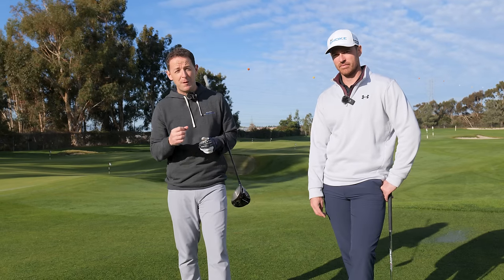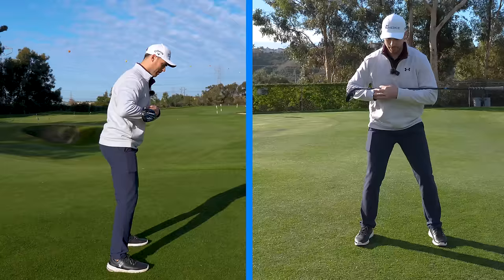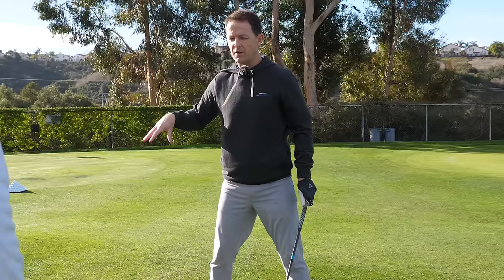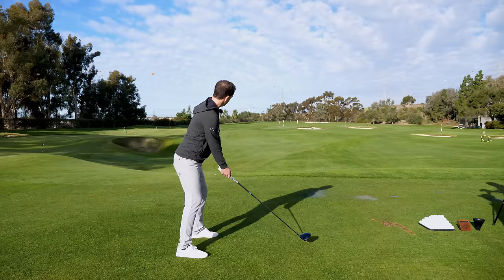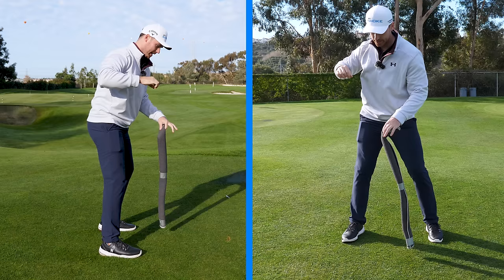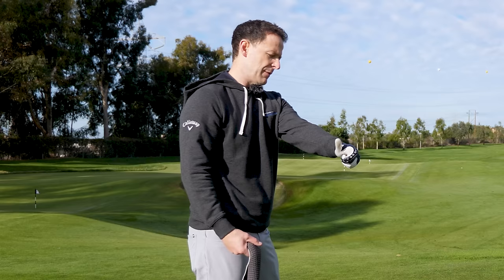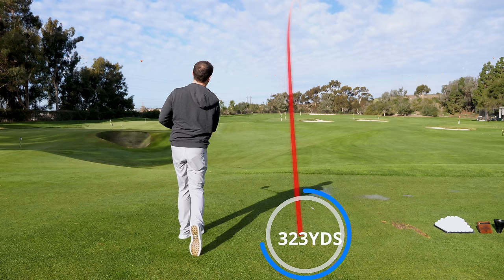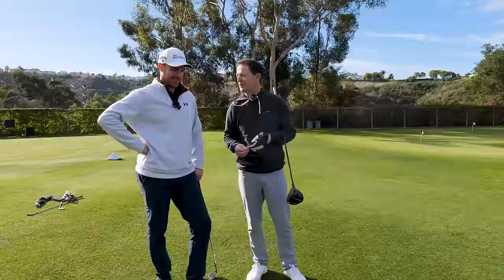I Couldn't Believe How Far I Hit Driver After Discovering This - LIVE GOLF LESSON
If you struggle to hit driver straight or happen to be the shortest hitter in your group it's because you have a driver technique that requires too much effort

Learning to hit driver longer and straighter can be super simple if you follow this 3 step speed booster program Danny Maude shares in this golf video. All you need are two things:

1. A powerful trigger move that starts your golf swing
2. Start the downswing from the correct spot

In this golf video Danny Maude reveals how with just a couple of simple changes to your golf swing will immediately add power to your golf shots while still being able to hit driver straight.

So if you are looking at improving your confidence with your driver swing watch the latest video from Danny Maude right

Be prepared though. If it's a quick fix you are after Im not your man. Here I will give you step-by-step advice that you can take straight to the practice ground and apply to the course but it will require you to get stuck in, screw up…a lot, practice some more and then watch those scores tumble

We look at 3 things:

1. How to stop slicing your driver
2. How to swing more in to out or how to swing more inside out
3, How to get the correct impact position with driver